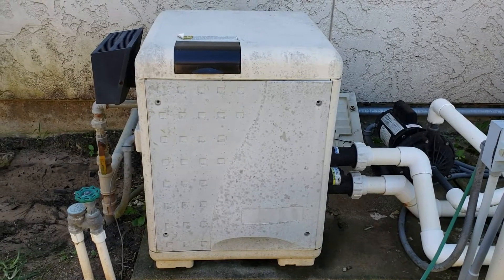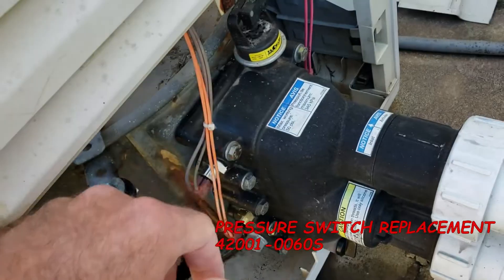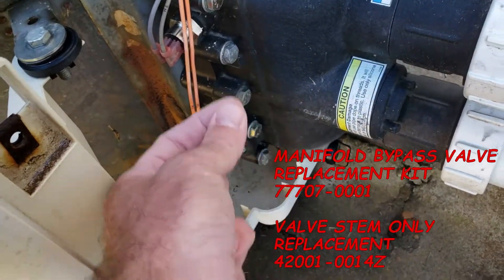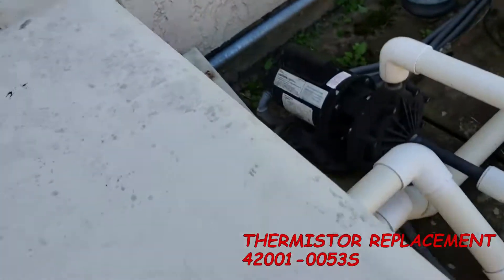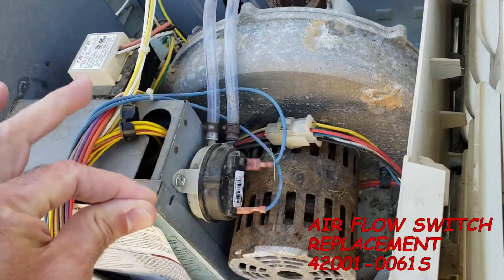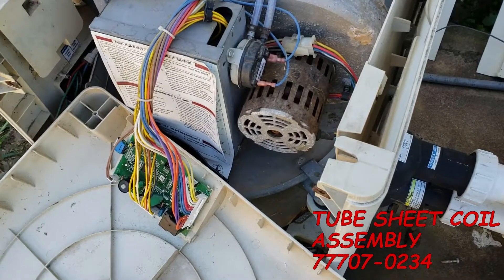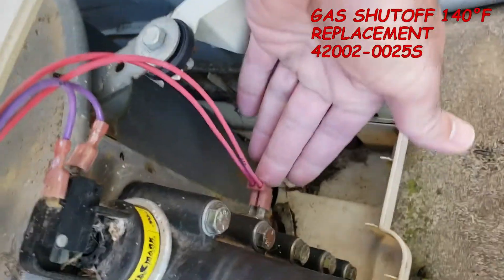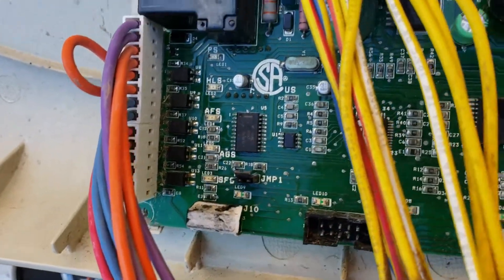PENTAIR MASTERTEMP 400 ERROR LIGHT LED EXPLAINED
WHAT DO THE ERROR LIGHTS/LEDS MEAN ON THE BACK OF THE CONTROL BOARD?
IDENTIFY EXPLAIN DIAGNOSE DIAGNOSTIC PS HLS AFS AGS SFS E01 E05

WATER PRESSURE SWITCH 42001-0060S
HIGH LIMIT SWITCH 135°F 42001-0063S
MANIFOLD BYPASS VALVE KIT  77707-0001
VALVE STEP BYPASS ONLY 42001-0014Z
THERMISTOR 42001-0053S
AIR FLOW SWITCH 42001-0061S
TUBE SHEET COIL ASSEMBLY (HEATING COILS) 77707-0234
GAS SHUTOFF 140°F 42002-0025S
STACK FLUE SENSOR 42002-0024S (E05 IS THE CONTROL BOARD DIAGNOTIC CODE FOR AN OPEN STACK FLUE SENSOR.  CHECK FOR CORRODED CONNECTORS, BROKEN WIRES TO THE STACK FLUE SENSOR OR REPLACE THE STACK FLUE SENSOR COMPLETELY IF YOU GET E05 ON YOUR DISPLAY)